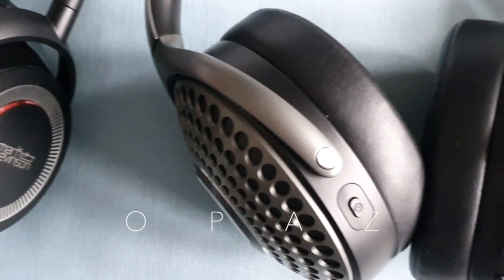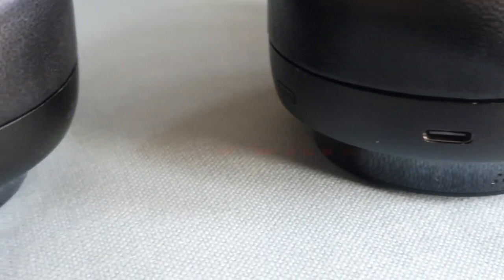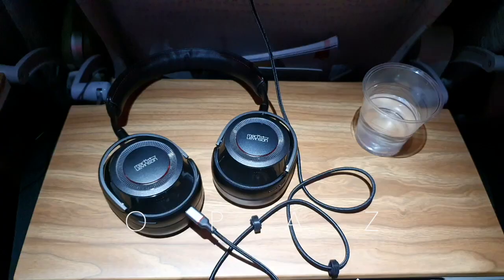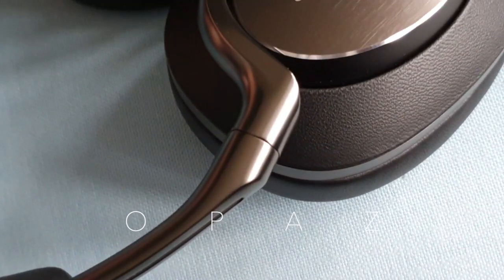FOCAL Bathys vs Mark Levinson № 5909 DEAD Battery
BATTERY REPLACEMENT